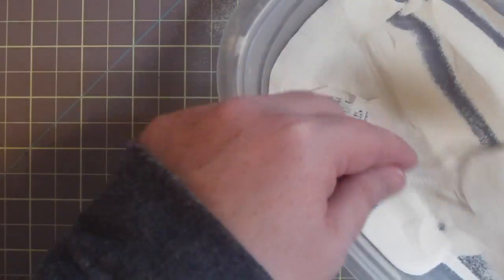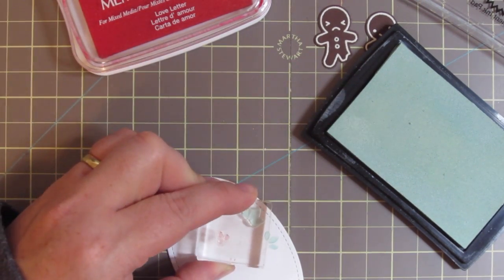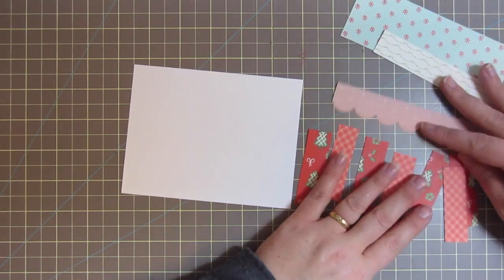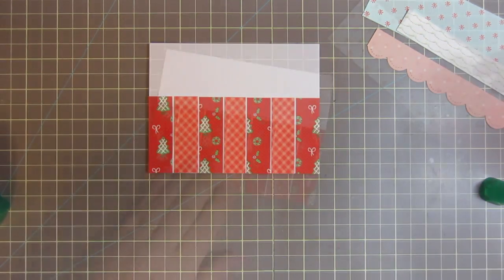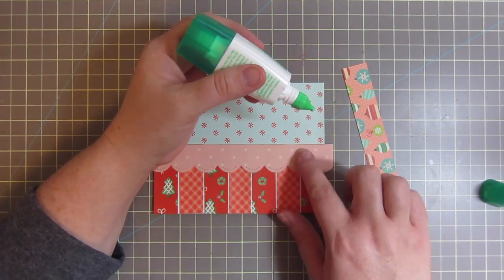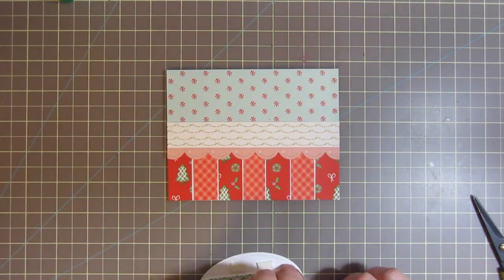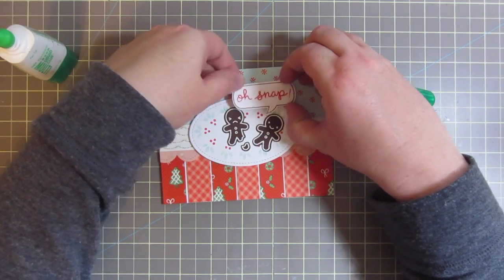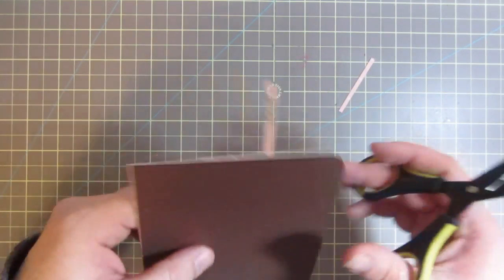Holiday Card Series 2015 #10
The 10th installment in my 2015 Holiday Card Series - featuring Lawn Fawn.